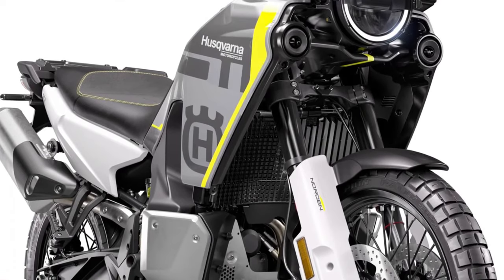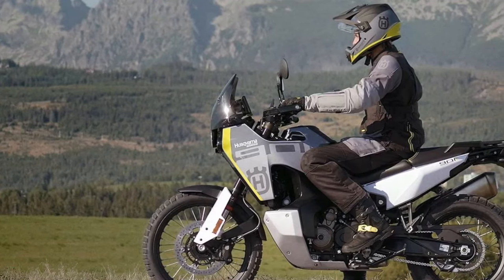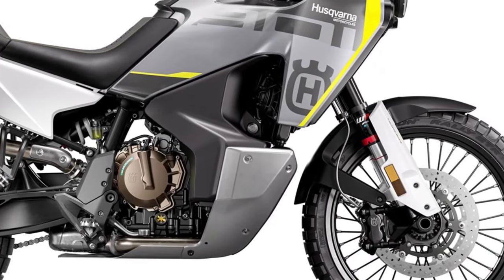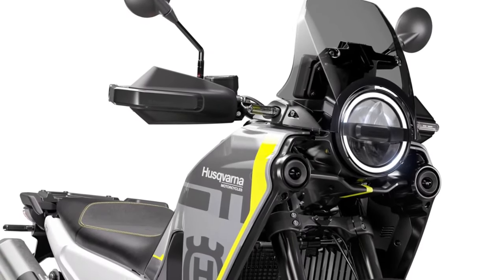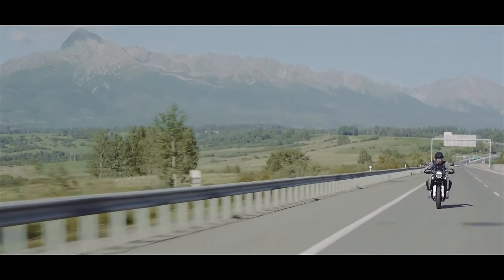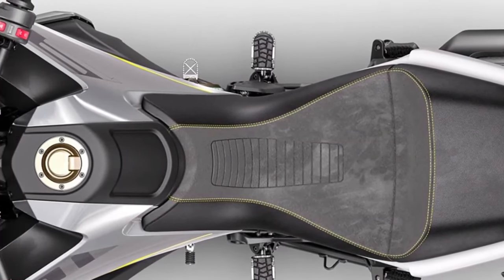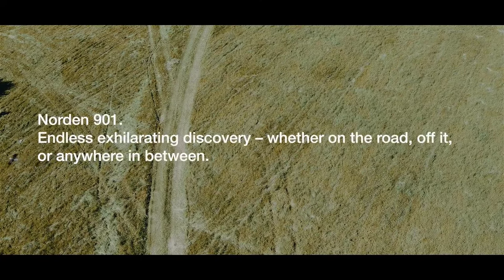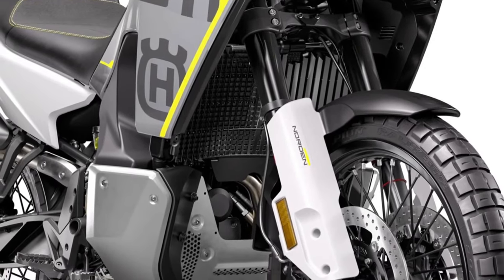2024 Husqvarna Norden 901 First Impression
2024 Husqvarna Norden 901 First Impression